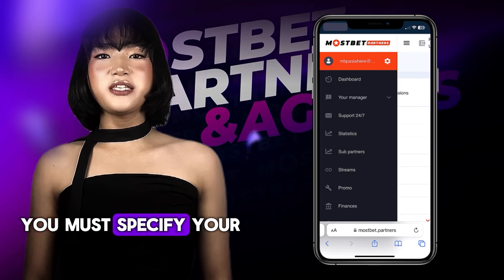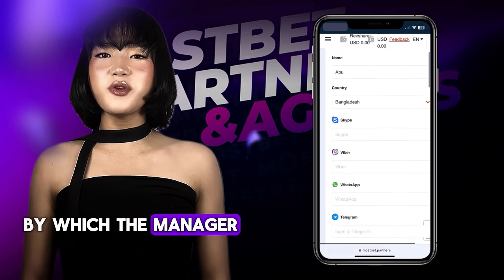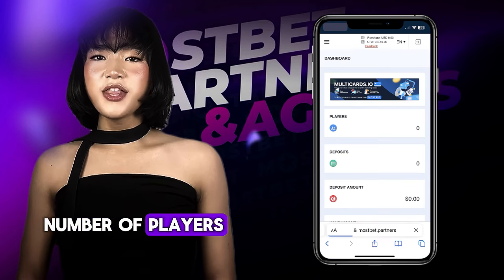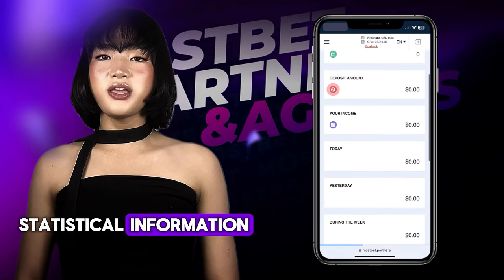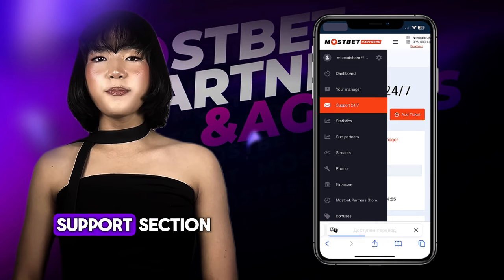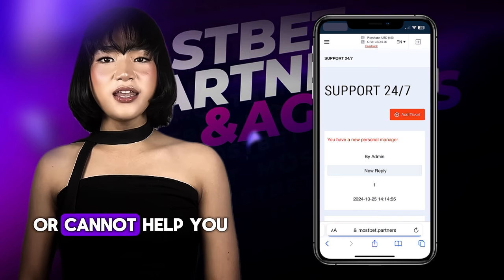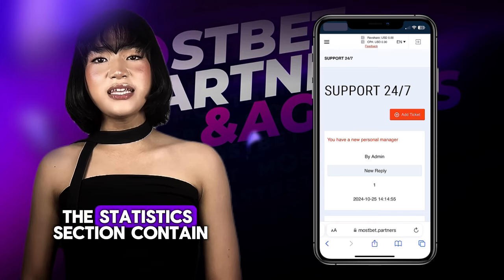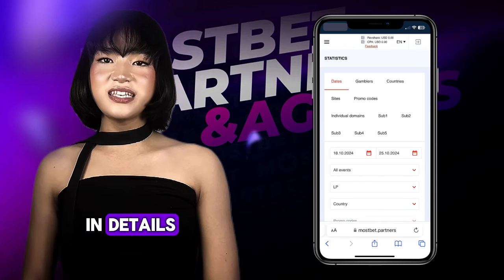MOSTBET AGENTS - INTERFACE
In this video, you will learn about the sections of the Partner's Personal Account and what tools are available for comfortable work with Mostbet.Partners